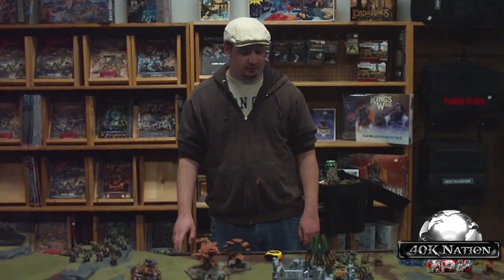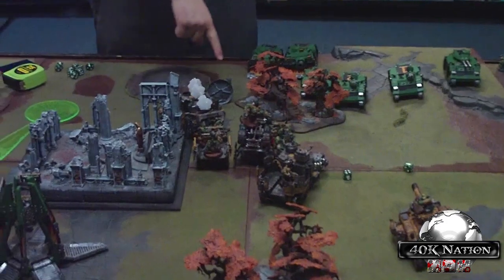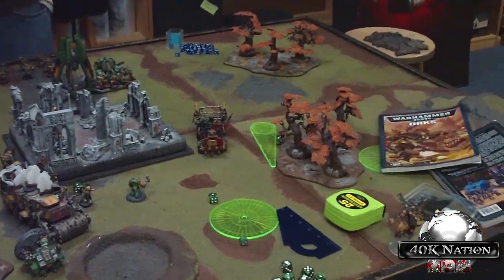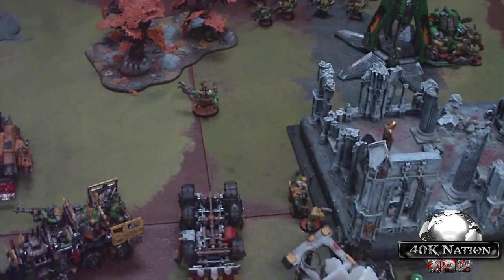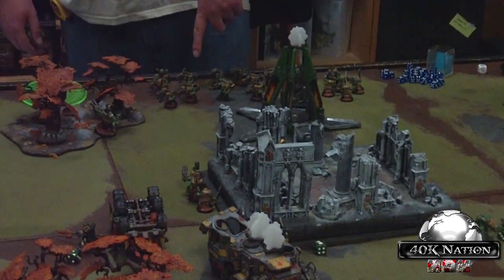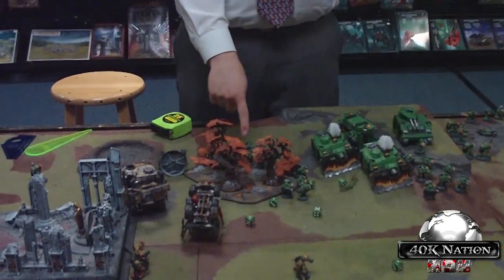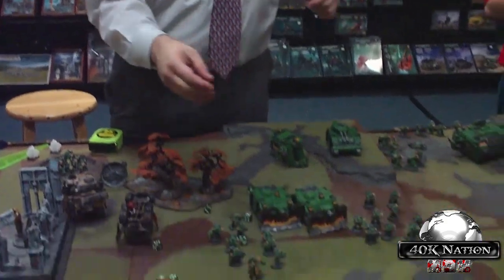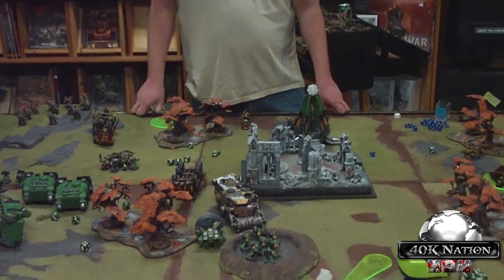2000 pt Orks Vs Salamanders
2000 point Battle Report - Ork Boss Matt and his Bad Moons take on Nick UI and his salamanders